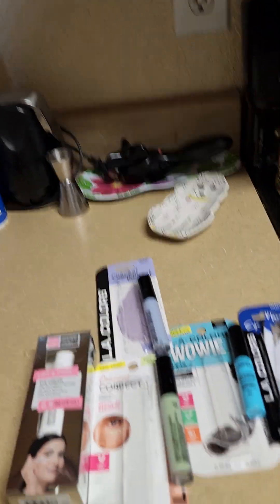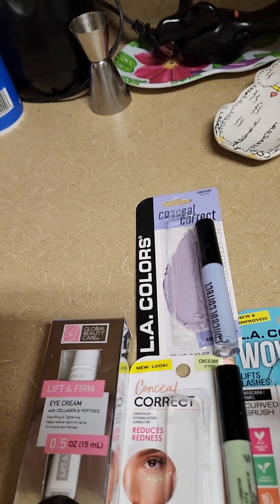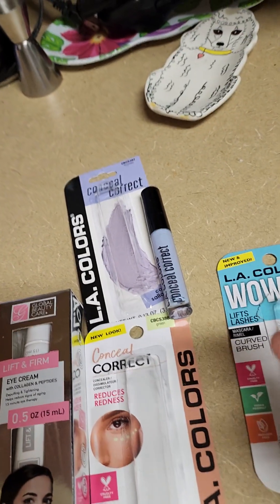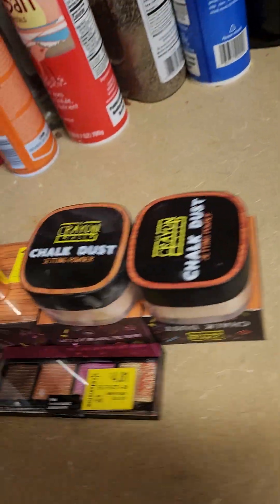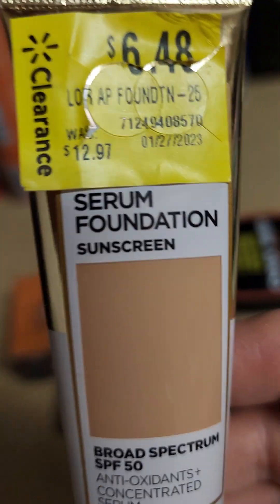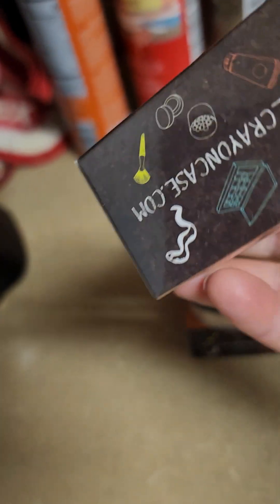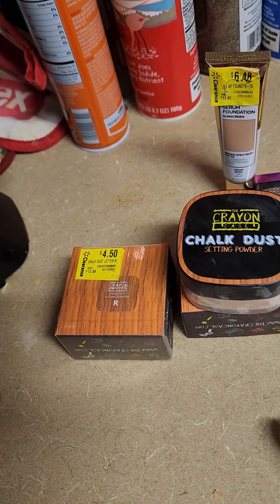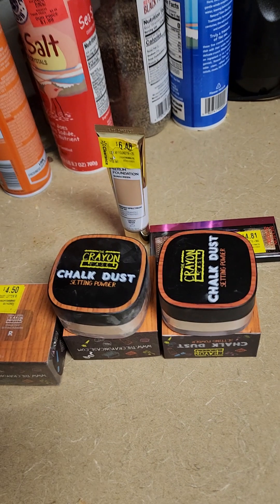Dollar Tree & Walmart 3/25/23 @dollartree